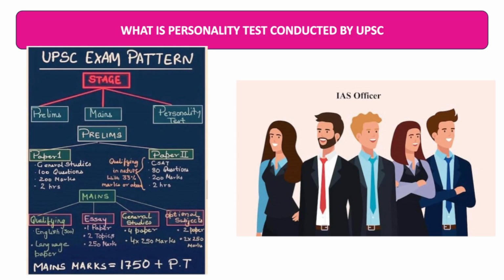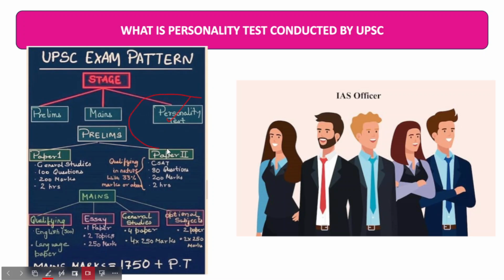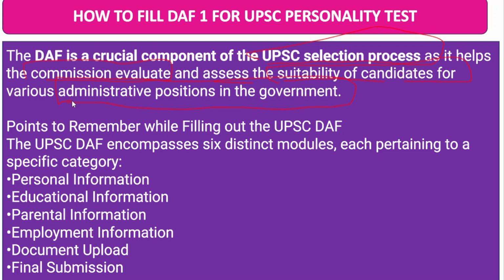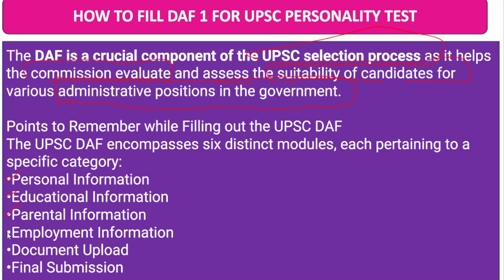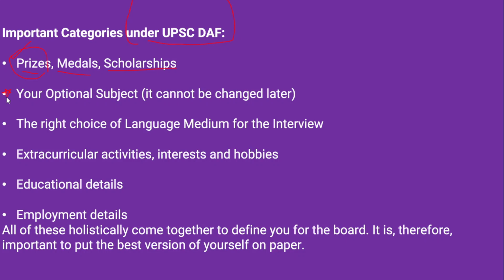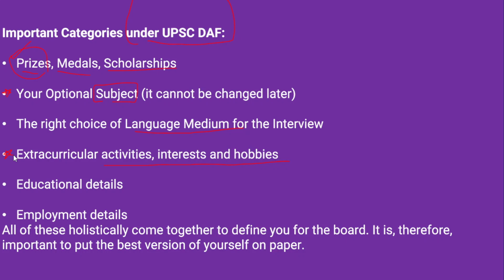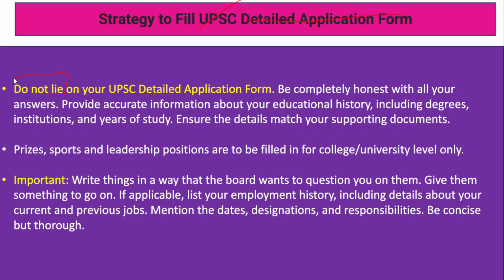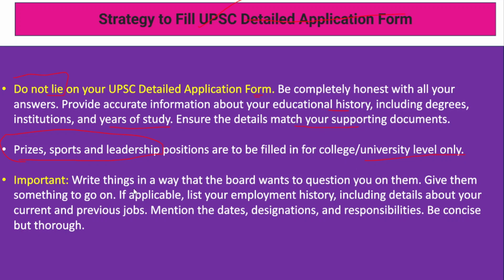What is UPSC Interview Guidance Program? | How to Score Maximum Marks in UPSC CSE Personality Test?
👉🏻 What is the UPSC Mock Interview?

A UPSC mock interview, also known as a Interview Guidance Program for the Civil Services Examination, is a practice interview session designed to help candidates prepare for the actual interview stage of the UPSC examination. The UPSC interview, which is also called the Personality Test or the Civil Services Interview, is the final stage of the UPSC selection process and plays a crucial role in determining a candidate's rank and, ultimately, their cadre allocation.

Bajirao IAS Academy is conducting the Interview Guidance Programme for the UPSC Civil Services Examination 2023. To Get Register visit:

Interview according to the UPSC is described to be a test of a candidate’s overall personality which includes analytical ability, lateral thinking, logical decision making etc. The objective of the interview is to assess the personal suitability of the candidate for a career in public service by a board of competent and unbiased observers. The test is intended to judge the mental calibre of a candidate. In broad terms, this is really an assessment of not only his/her intellectual qualities but also social traits and his/her interest in current affairs. Some of the qualities to be judged are mental alertness, critical powers of assimilation, clear and logical exposition, balance of judgment, variety and depth of interests, ability for social cohesion and leadership, and intellectual and moral integrity.

👉🏻 Why Should join UPSC Mock Interview Programme?

✅ Exceptional results and plentiful selections.
✅ Exposure to some of the expert bureaucrats retired as well as working, subject matter experts, psychoanalysts and faculty members who have had direct experience in recruitment and personality analysis.
✅ Understand the interviewer’s psychology.
✅ Improve your answering style and body language.
✅ Current Affairs update by experts.
✅ Build up your social quotient and emotional quotient.
✅ A video recorded session for critical self-assessment.
✅ Personal discussion with experts after UPSC Interview Guidance Programme for a critical assessment of his/her performance.
✅ Scientific evaluation of strengths and weaknesses of the candidate by experts.
✅ Individual DAF analysis and summary of UPSC interview questions.
✅ Overall balanced feedback by experts on how one can ace the questions asked in UPSC Interview.

👉🏻 Why should join UPSC CSE Mock Interview Programmes before the actual personality test?

A personality test is of 275 marks. Therefore, it carries a game-changer weightage. The final merit is decided based on the total of marks obtained in the main examination and the personality test and so a Personality Test is of critical importance. It is presided over by a board of eminent panelists which includes retired IAS/IPS officers, senior bureaucrats, eminent faculty members, psychoanalysts and subject matter experts.

The purpose of the UPSC Mock Interview  is to help a candidate assess his strengths and weaknesses more accurately before the actual UPSC personality test. This way, he can perform his level best in the final stage of the Civil Services Exam.

👉🏻 What are the advantages of UPSC Interview Guidance Program?

✅ It helps you to Prepare you in advance.
✅ Provides a simulated environment like that of an actual UPSC interview.
✅ Brings out one’s strengths and weaknesses to one's awareness.
✅ Improves answering style for Questions asked in an actual UPSC interview
✅ Moulds body language as per the needs of the IAS interview.
✅ Imparts a positive attitude by giving a real-time experience of what a personality test could look like.
✅ identify possible mistakes one could commit at the time of the actual IAS interview.
✅ Removes fear factor from candidate by Improving confidence level.
✅ Helps a candidate understand the possible questions that could be framed from his/her DAF.

Conclusion:
In the end, a candidate must look for IAS Interview Questions of past year, the highest and the lowest marks in IAS interview to get an idea of the marking style of a UPSC interviewer. A candidate must be natural in his answering style and conduct and focus on being himself/herself in the UPSC interview. This will help him in securing the best of marks in the Personality test.